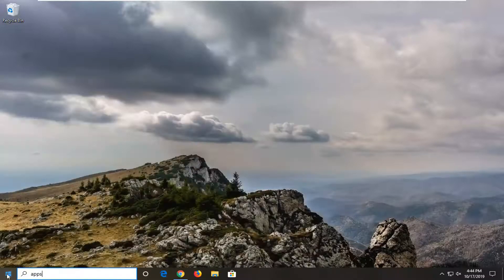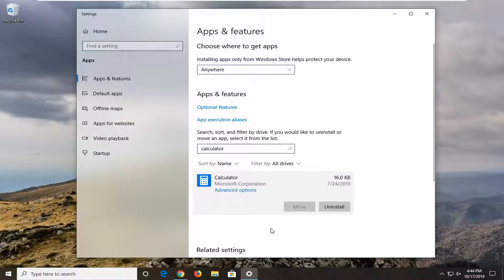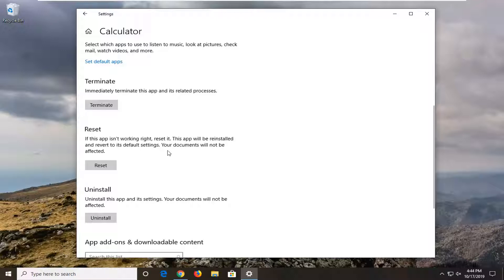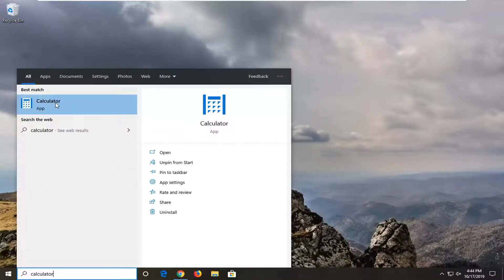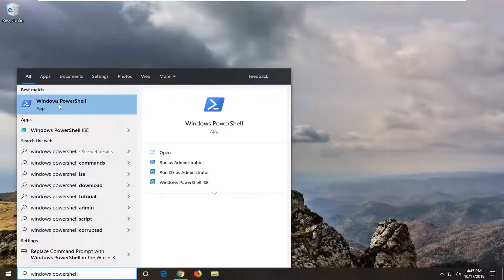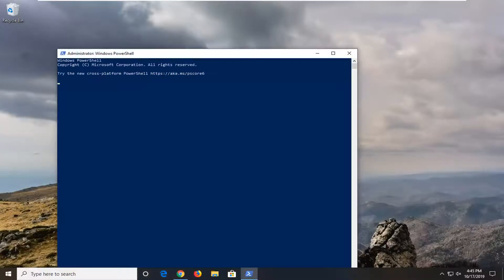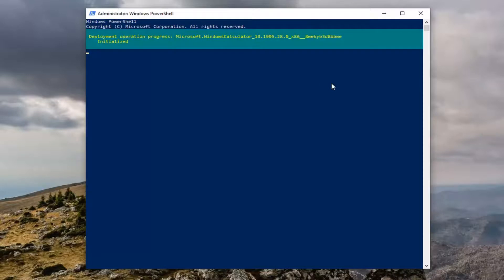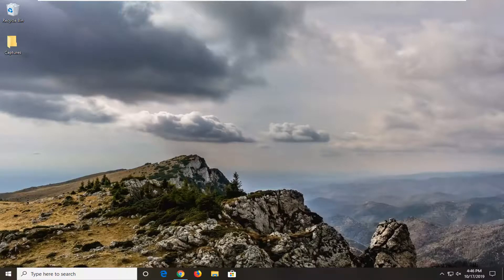How to Get Back Missing Calculator on Windows 10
PowerShell Command: get-appxpackage Microsoft.WindowsCalculator | remove-appxpackage

Windows 10’s Calculator app is an invaluable tool that includes scientific and programming modes along with more basic math options.

Yet, some users have said on the Microsoft forum that their Windows 10 Calculator app has disappeared.

The Calculator app can go missing after users upgrade from Windows 7 to 10 or after Windows Updates. These are some of the resolutions that might restore a missing Windows 10 Calculator app.

Fix Windows 10 Calculator Missing or Disappeared: Windows 10 operating system comes with the latest version of Calculator which has replaced the classic Calculator. This new calculator has a clear user interface and several other features. There are programmers and scientific modes also available in this version of the Calculator app. Moreover, it also has a converter feature which supports length, energy, weight, angle, pressure, date, time and speed.